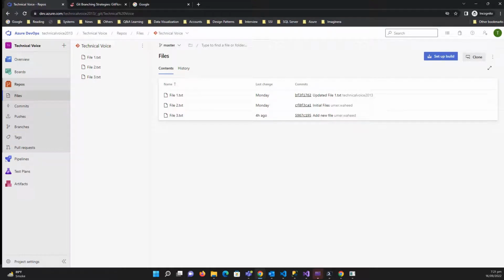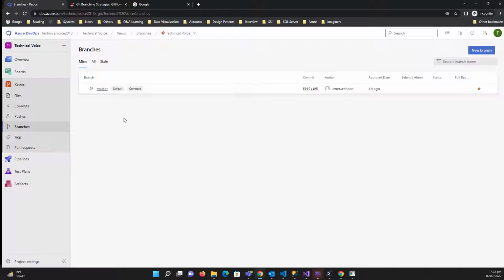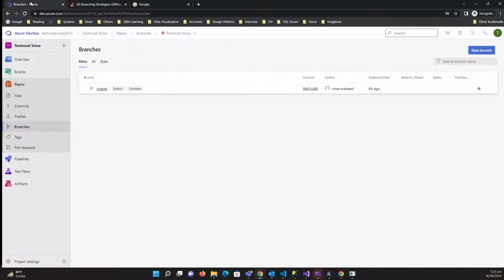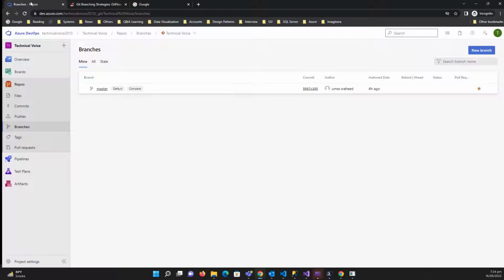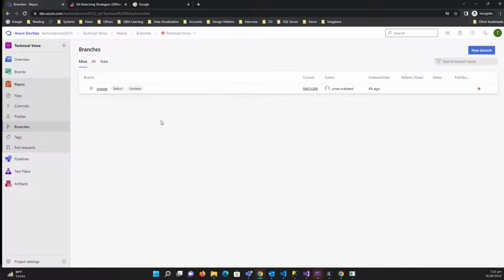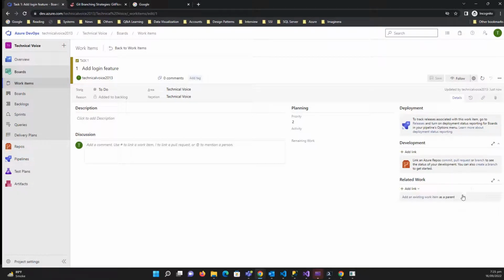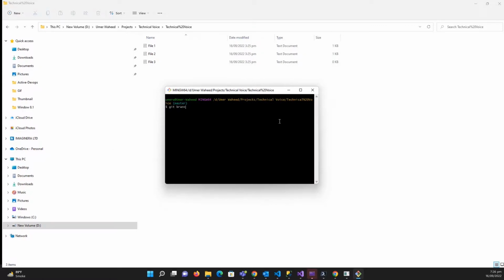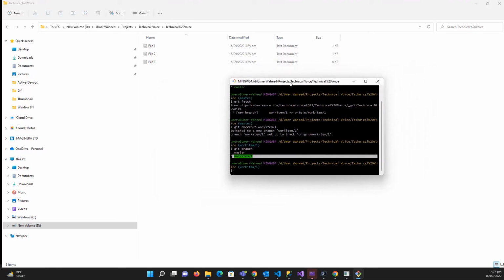Part 16: Azure Repo Branch | Create New Branch | Azure Repos | Azure DevOps Tutorial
Hey Everyone,

In this video, I'll talk about the azure repo branch. How to create a new branch and clone on your machine. Also, I would recommend reading about the branch and branch strategies.